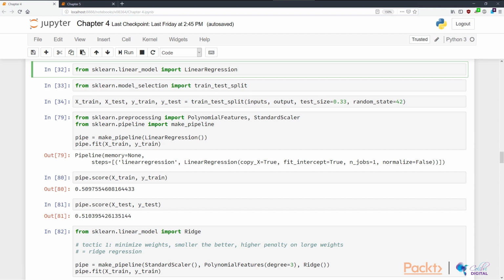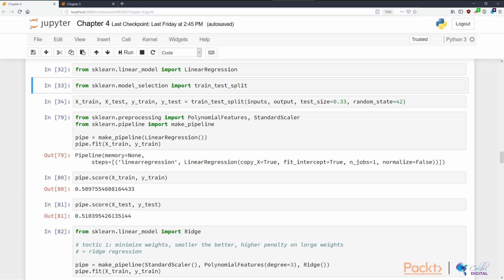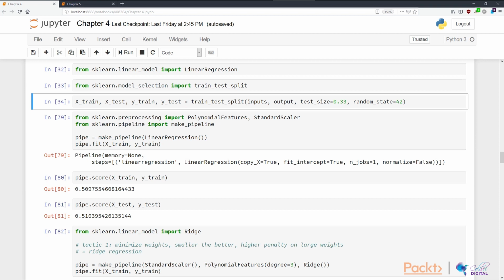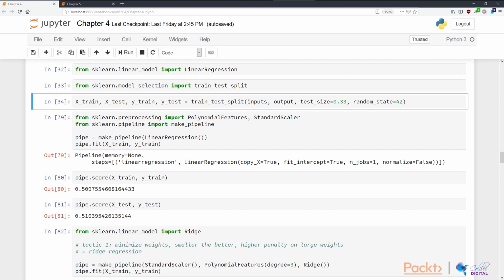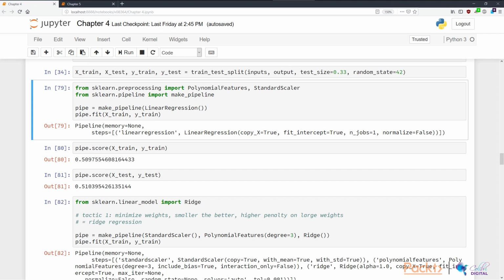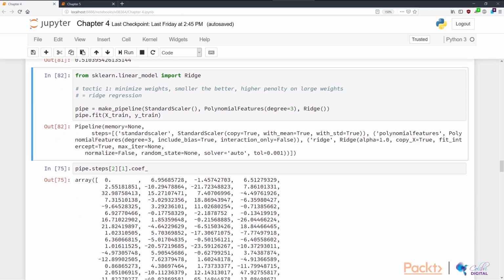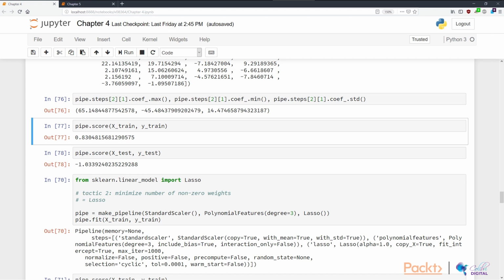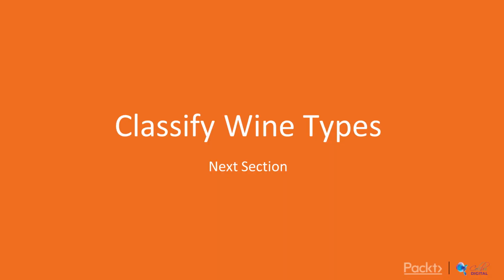Implementing a Linear Regression Model to Predict Disease Progression